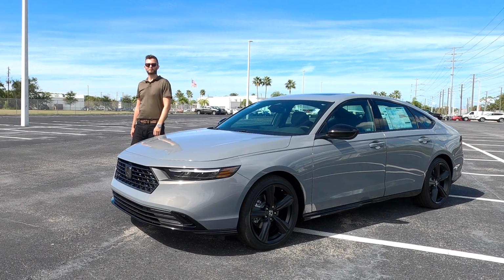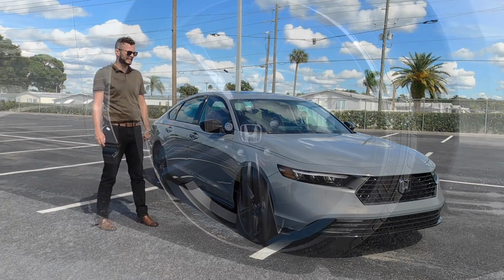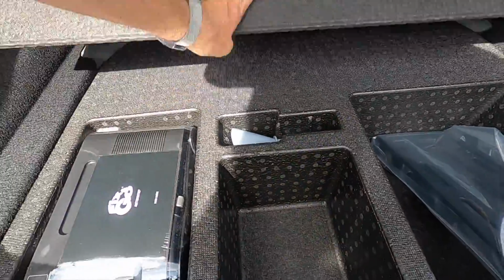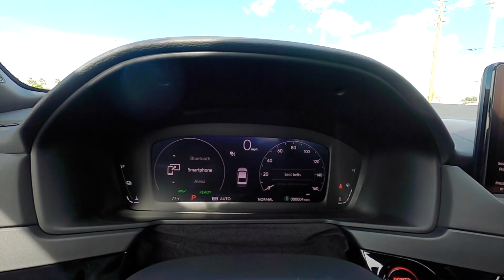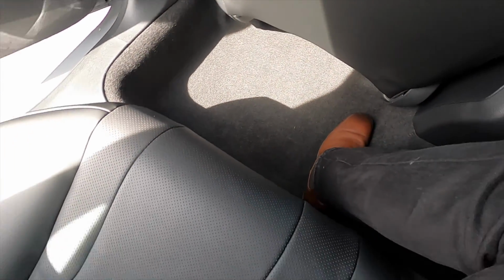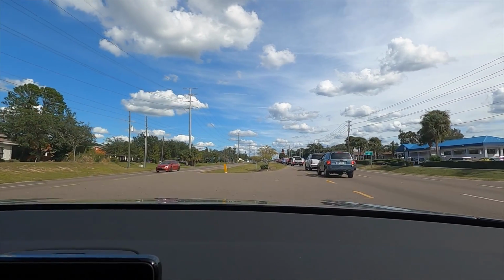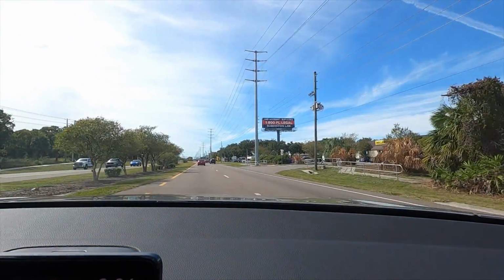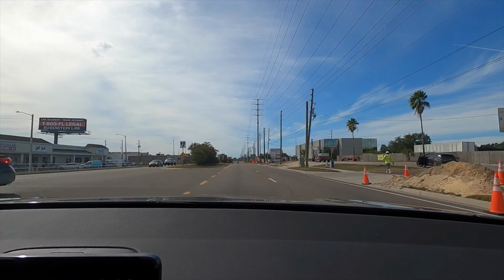2024 Honda Accord Sport L Hybrid is a FAKE Sport :All Specs & Test Drive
In this full review I will explain all the specs of the 2024 Honda Accord SportL Hybrid then take it for a test drive. The Accord Sport L Hybrid gets one of the best MPG's at 46/ 41/44, upgraded wheels and gloss black exterior styling but it still has quirks which will bring me to my pros and cons.